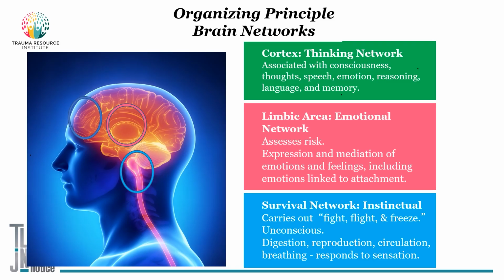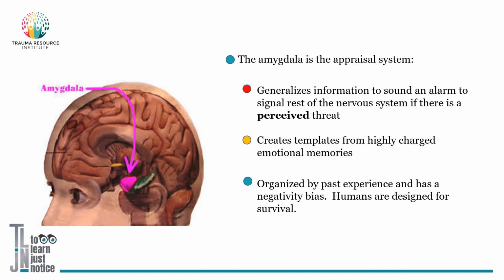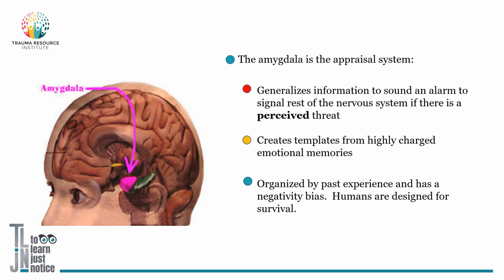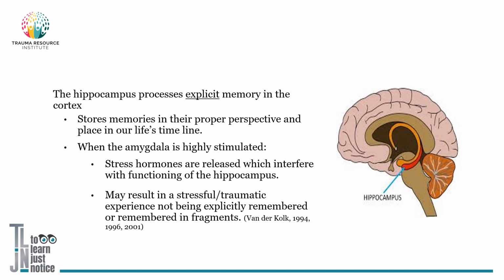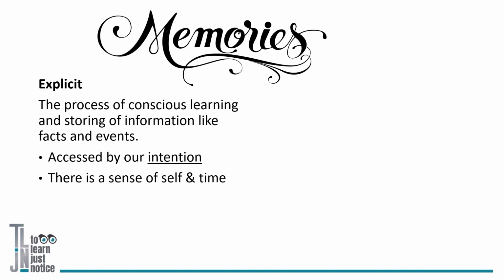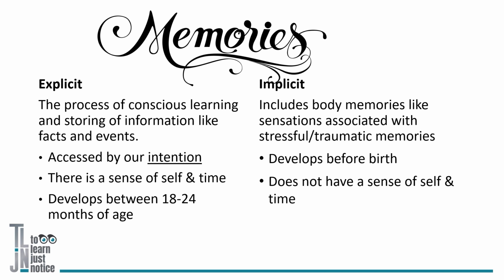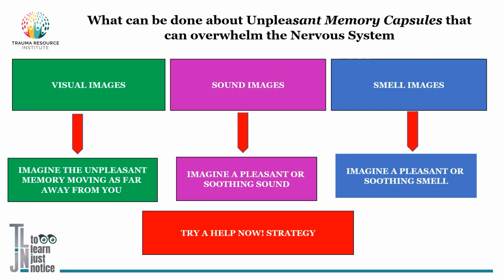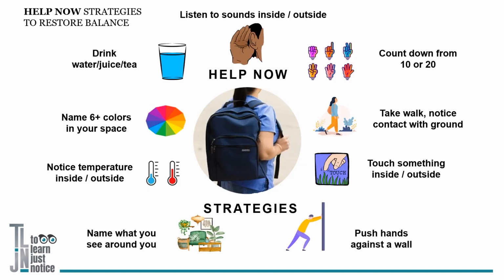CRM: Day 5 - Focus of the Day - The Brain